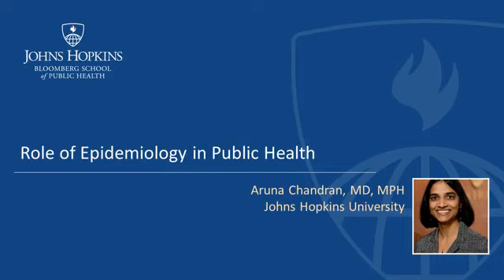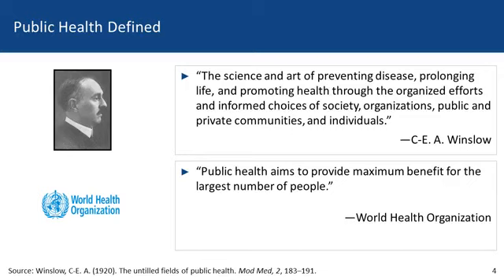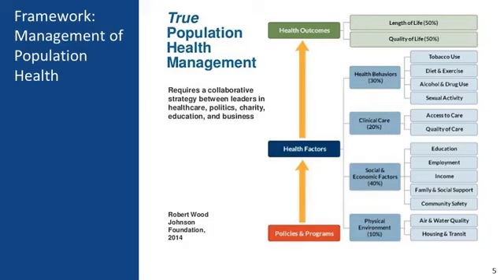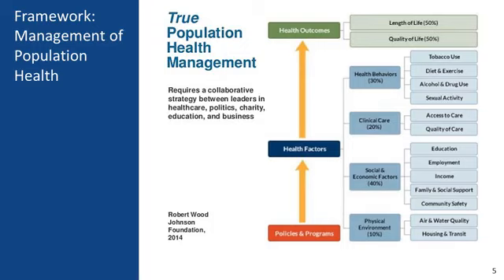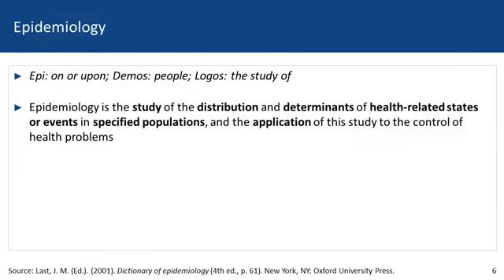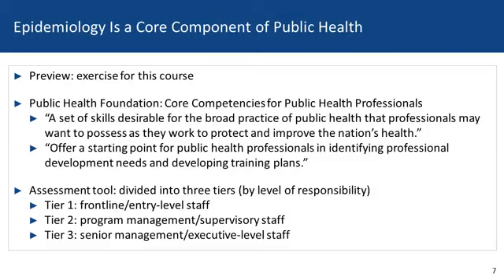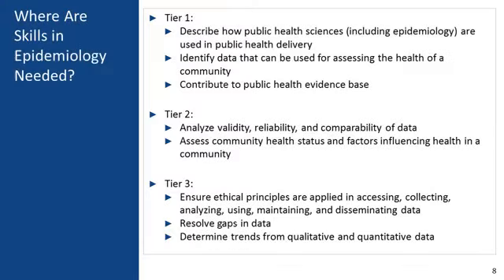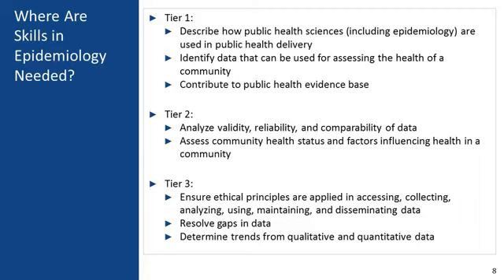2 Definition of Epidemiology